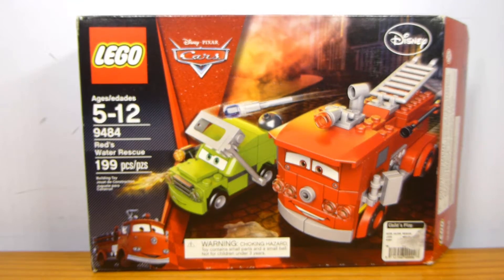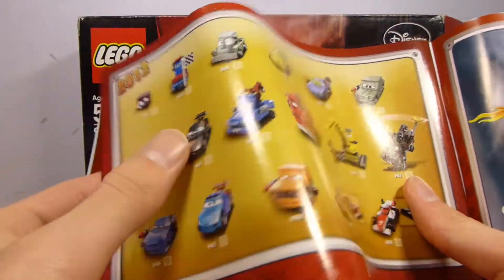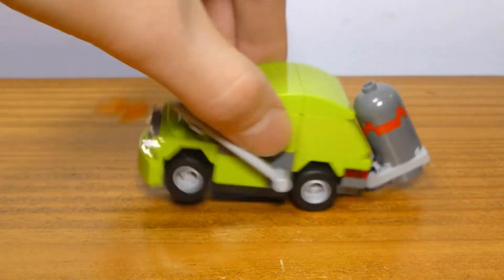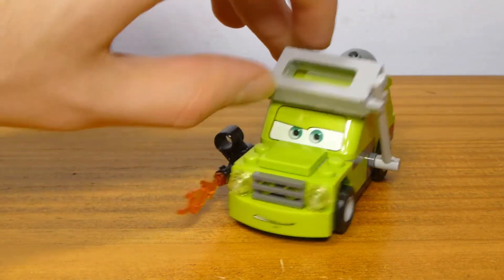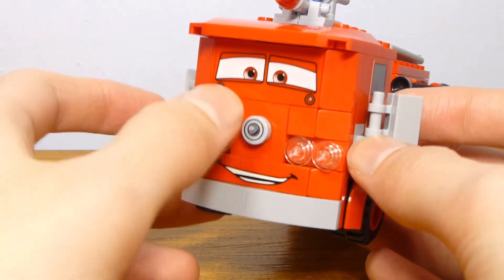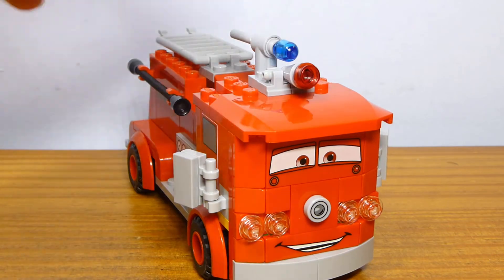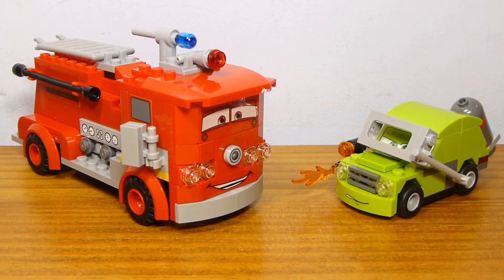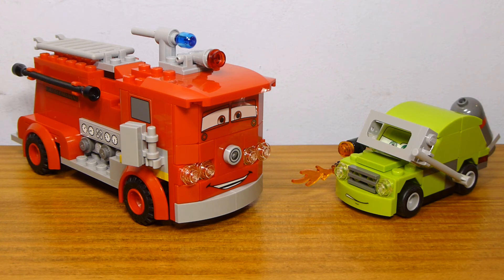Lego Cars 2 Red's Water Rescue Review Set #9484